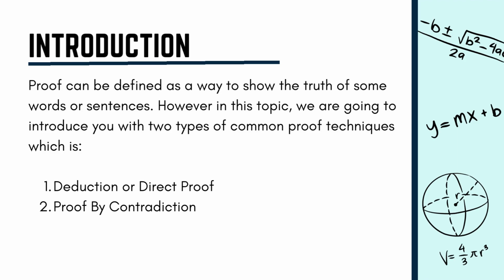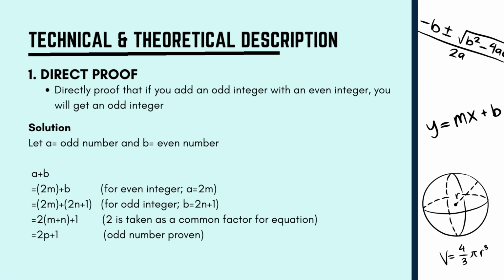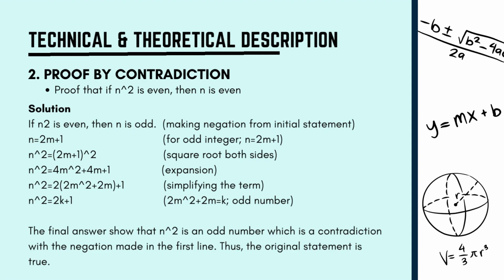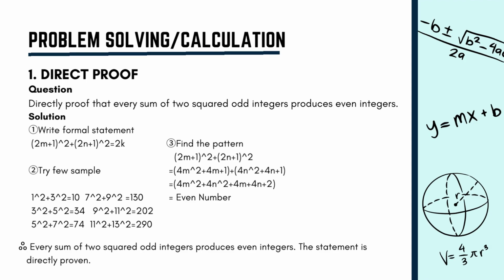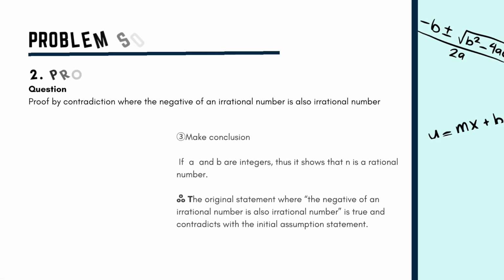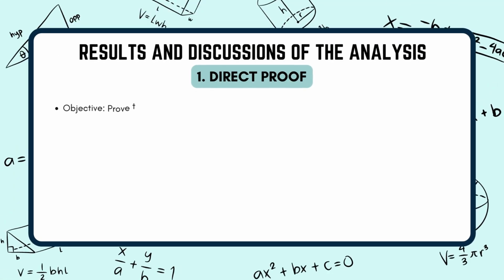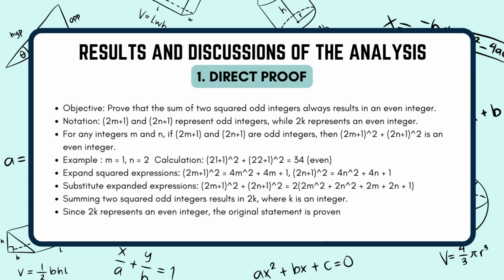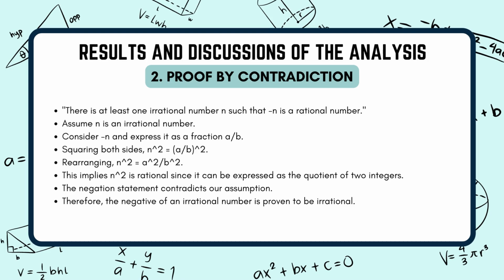PROOF TECHNIQUES GROUP 10 SLIDE PRESENTATION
DISCRETE MATHEMATICS SECTION 1